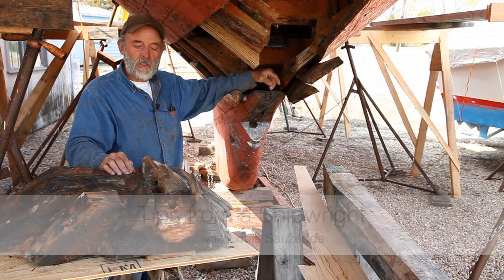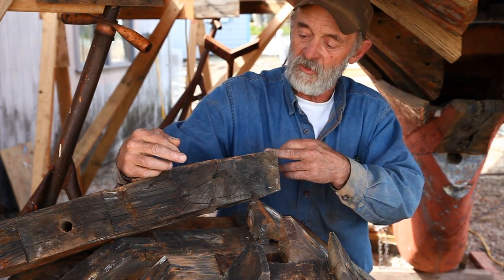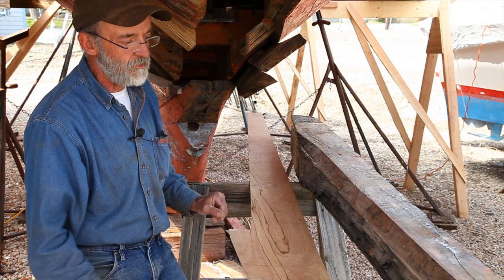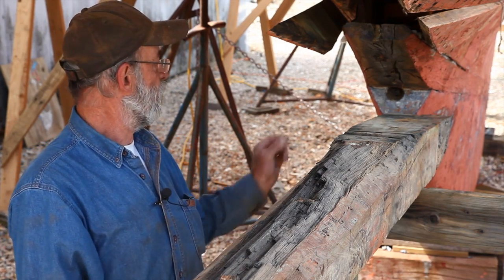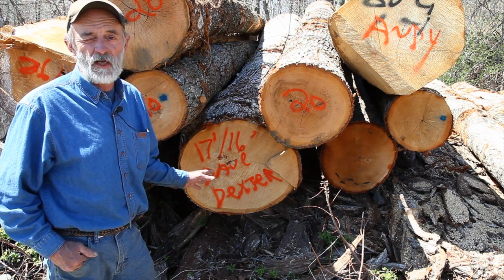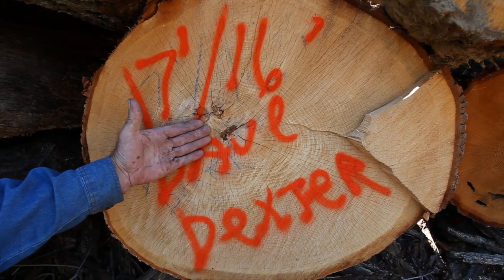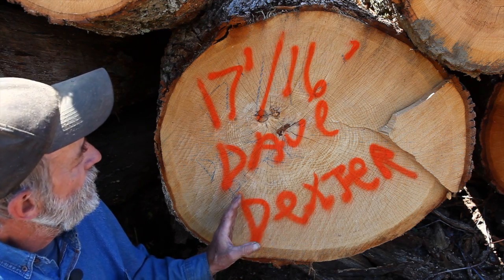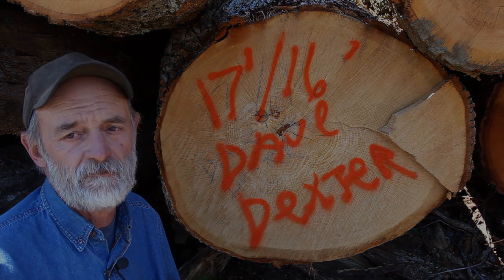Selecting wood from a sawmill for wooden boat building with Shipwright Louis Sauzedde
Join master shipwright Louis Sauzedde as he visit a local saw mill in Connecticut to select and cut the best timbers for making wooden boats.